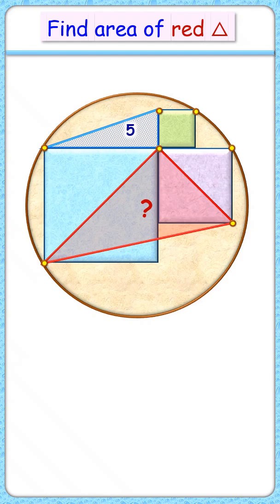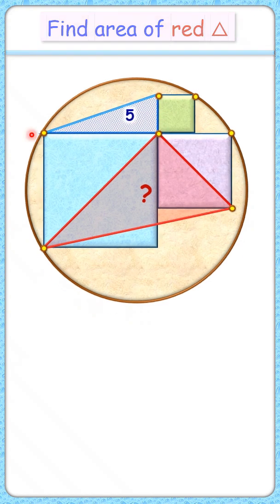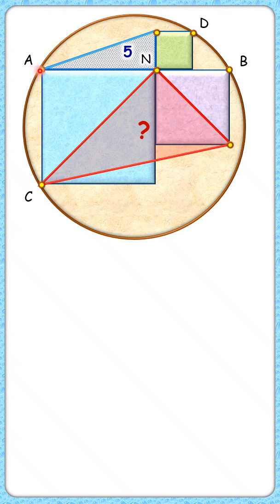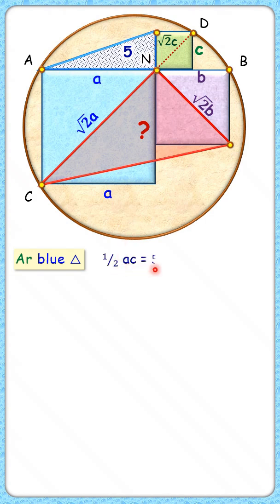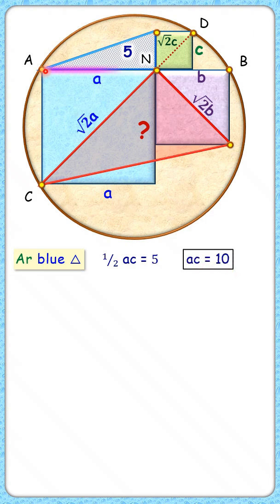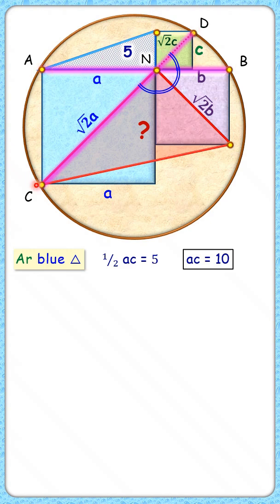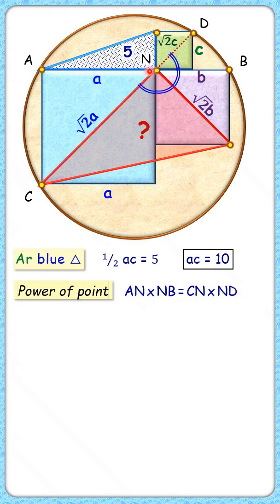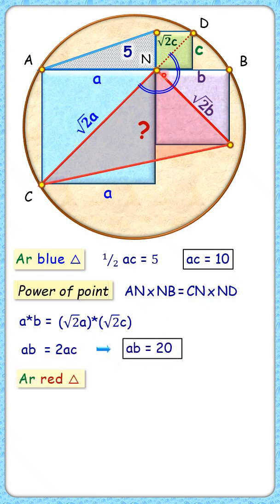Is data sufficient?? ...............maths geometry circle olympiad cds cat sat #137